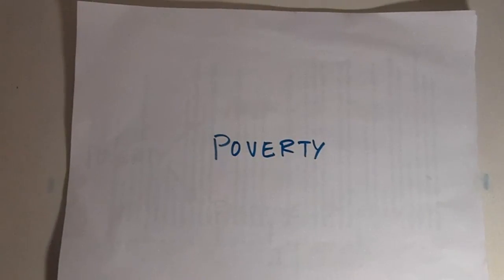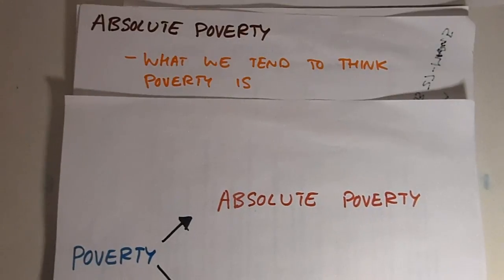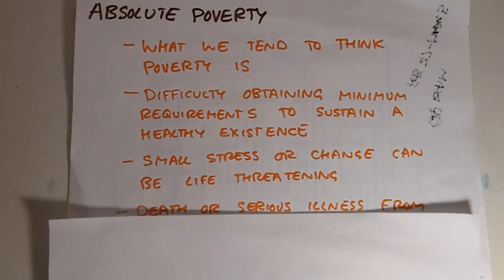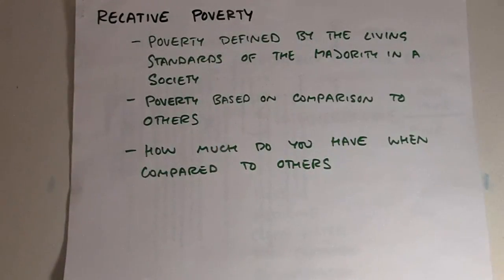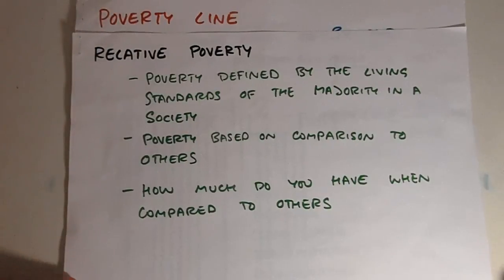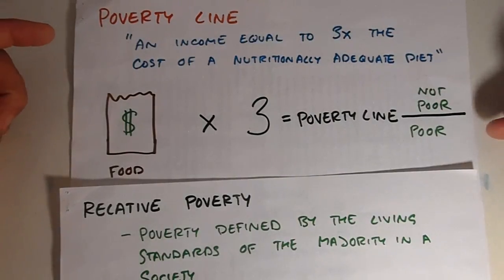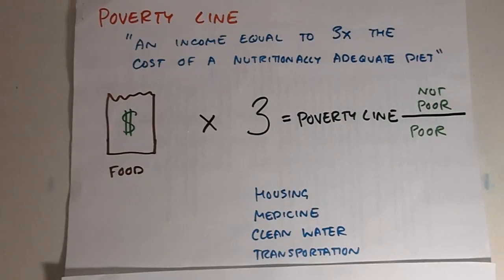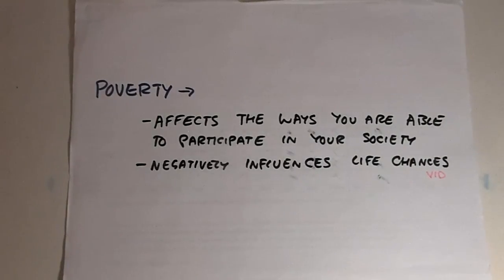poverty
Poverty is a concept central to a lot of social science research and thinking. In order to really understand poverty, we first need a clear understanding of what poverty is, and what we really mean when we say that someone is poor.

This video looks at two key sociological concepts, absolute and relative poverty.

Absolute poverty is defined as a condition in which there is serious difficulty obtaining the basic necessities to sustain life. In this situation, death from starvation, lack of clean water, or exposure to the elements is a real possibility. It is poverty based on the basic physical necessities needed to maintain biological survival.

In contrast, relative poverty is poverty based on a comparison to the majority of people living in society. This is not poverty in the potentially life threatening sense, but poverty on a scale that is created by looking at what most people in society have. While relative poverty can seem trivial, it can have important, negative affects on a person's life chances.

While there are many ways to think about poverty, and many different kinds of poverty. One thing that all definitions of poverty have in common, is that poverty is a condition in which opportunities to participate in society are affected negatively. People who experience poverty usually have different access to education, political participation, and employment. Poverty also has serious consequences for childhood development, health, social integration, and family stability.

The poverty line is also briefly discussed in this video.